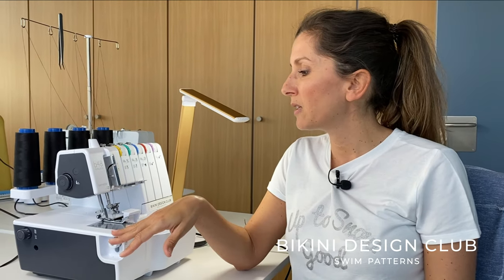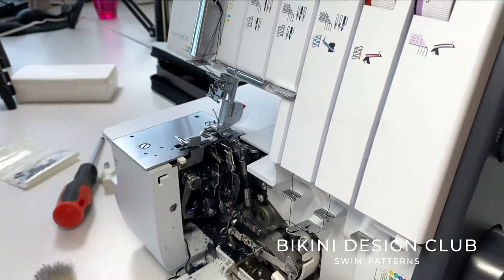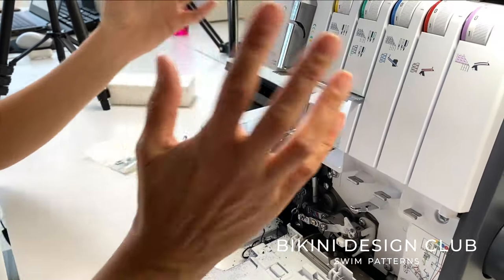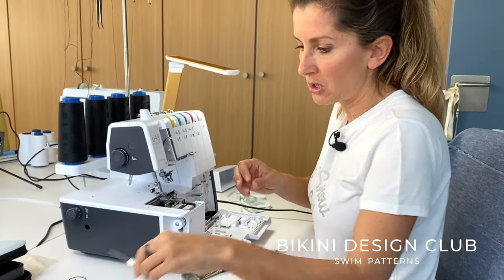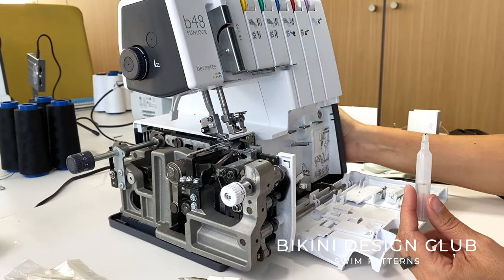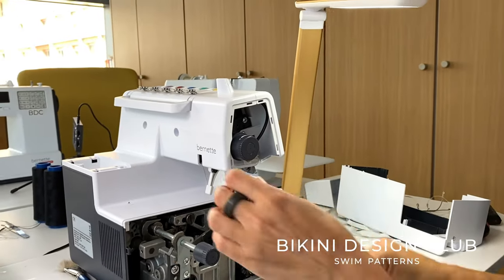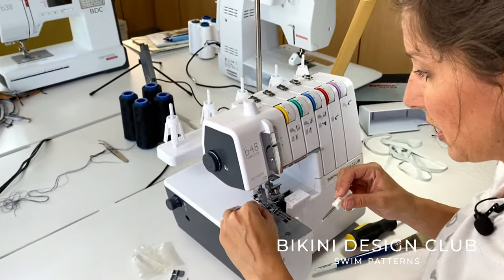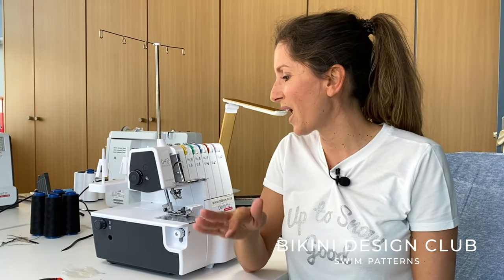𝗕𝗲𝗿𝗻𝗲𝘁𝘁𝗲 𝗕𝟰𝟴 Funlock "𝗛𝗢𝗠𝗘" 𝗺𝗮𝗶𝗻𝘁𝗲𝗻𝗮𝗻𝗰𝗲 * DIY BIKINI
In this short video (less then 20 minutes), we share how we clean and oil our B48 overlock and covertsitch machine.

It really makes a lot of difference and this is sometimes neglected so i really think we should all do this once every 2 month.

𝗪𝗲 𝗿𝗲𝗰𝗼𝗺𝗺𝗲𝗻𝗱 𝘆𝗼𝘂 𝘁𝗮𝗸𝗲 𝘆𝗼𝘂𝗿 𝘀𝗲𝘄𝗶𝗻𝗴 𝗺𝗮𝗰𝗵𝗶𝗻𝗲 𝘁𝗼 𝘁𝗵𝗲 𝘀𝗲𝗹𝗹𝗲𝗿 𝗳𝗼𝗿 𝗺𝗮𝗶𝗻𝘁𝗲𝗻𝗮𝗻𝗰𝗲｡ The goal of this video is only to demonstrate how we do it at BDC.
Please disconnect your sewing machine from power before performing any maintenance, something we didn't do in this video!

⏳This video is under 20 minutes